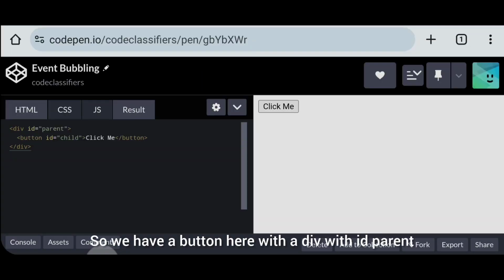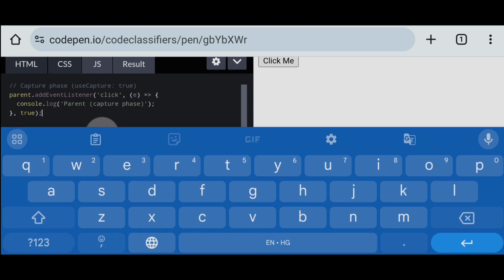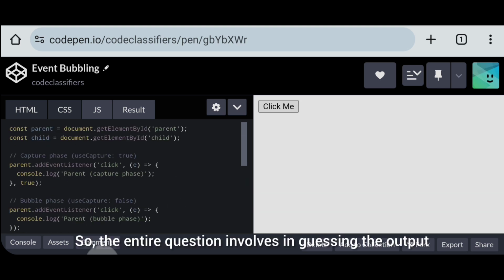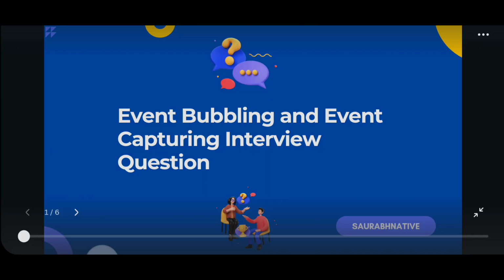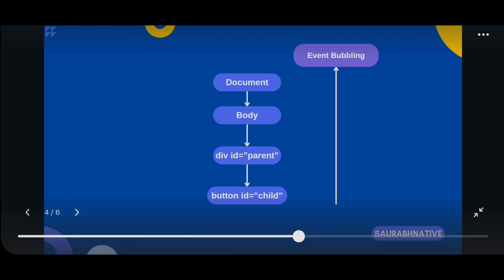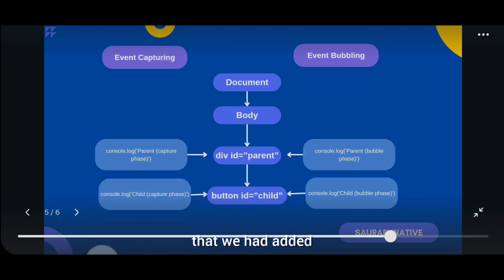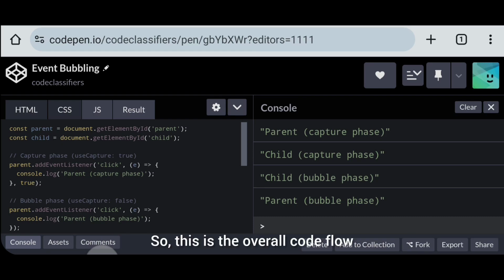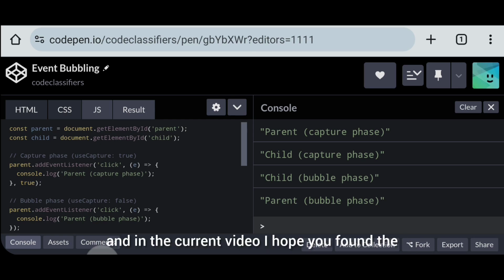Senior Frontend Interview Question on Event Propagation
Are you preparing for a Senior Frontend Developer interview? Understanding event propagation in JavaScript is crucial! In this video, we break down capturing, bubbling, and event delegation, helping you answer tricky interview questions with confidence.
If you’re aiming for a senior frontend role, mastering JavaScript event handling is a must. Watch till the end for pro tips and a coding demo!